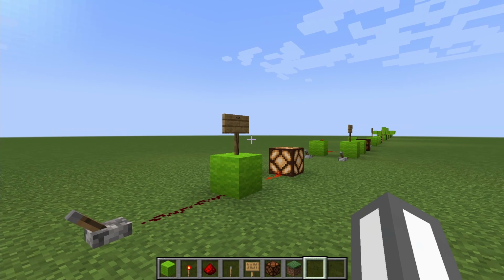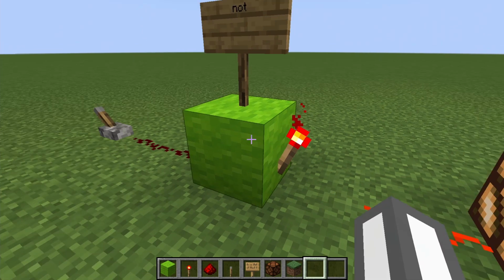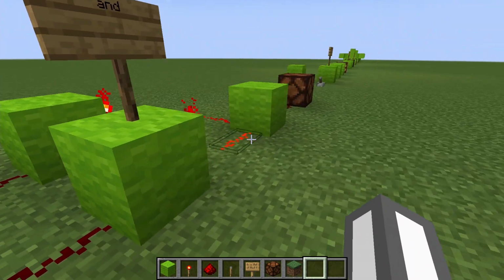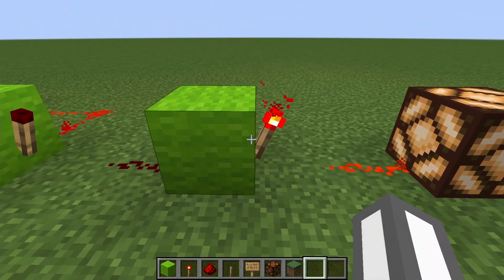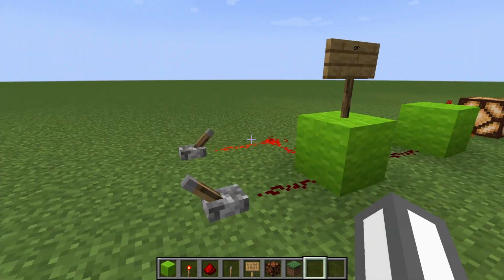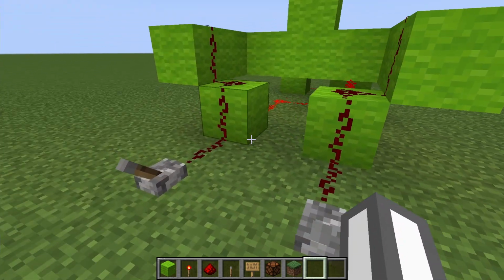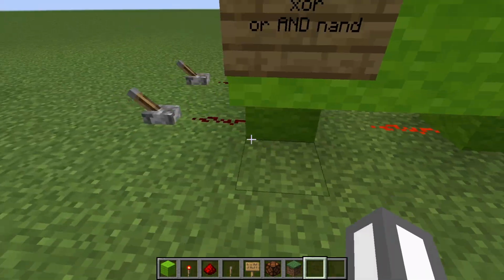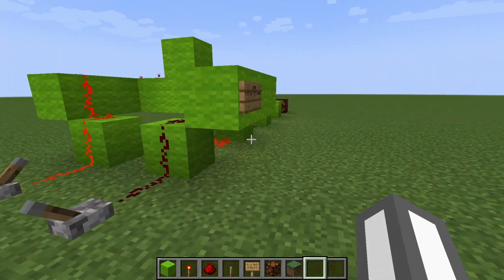Redstone logic gates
This is my personal implementation of logic gates in minecraft.